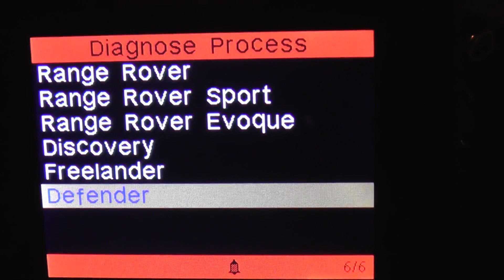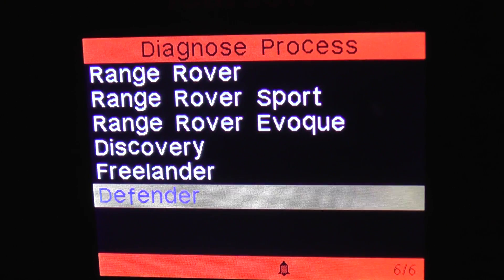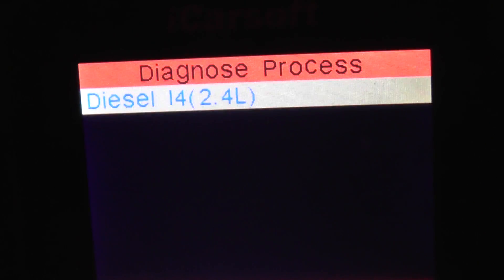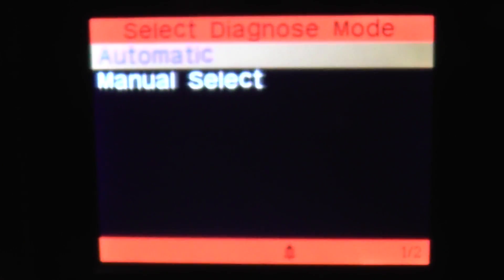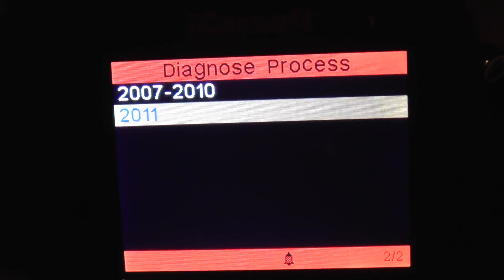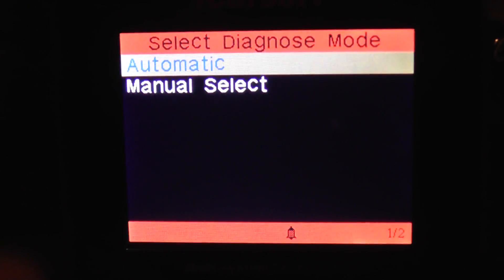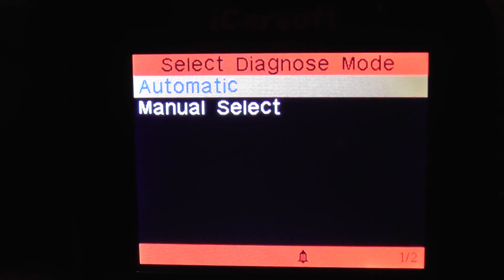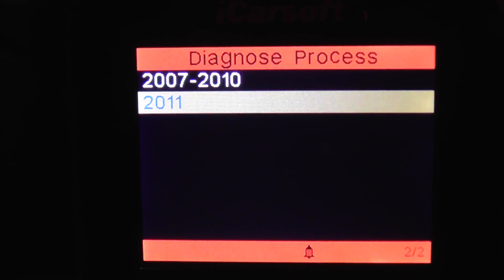i930 iCarsoft on Range Rover Defender Modules ABS Engine SRS Airbag Transmission Suspension etc